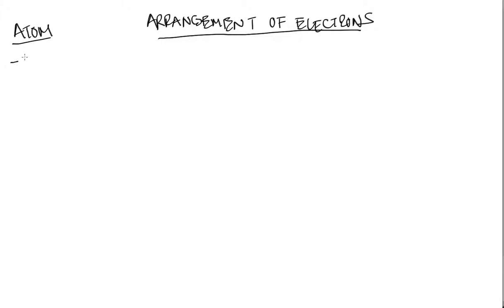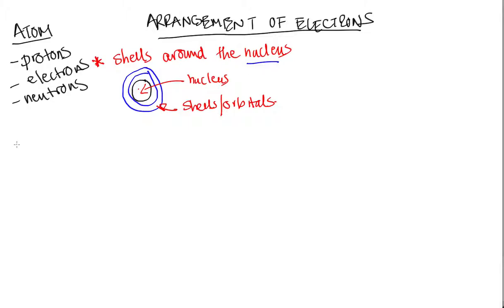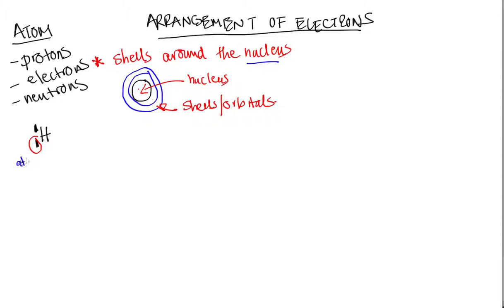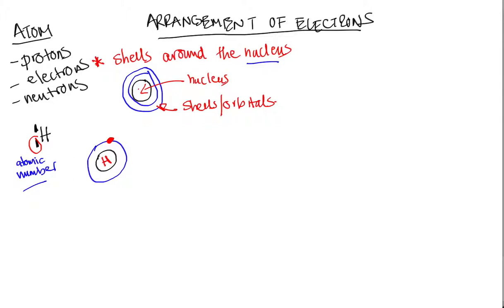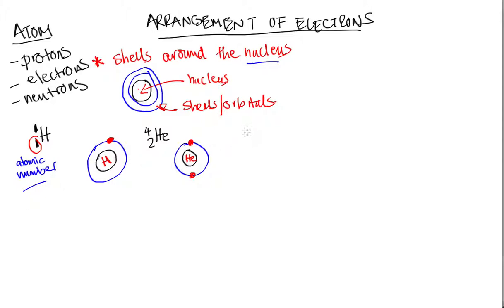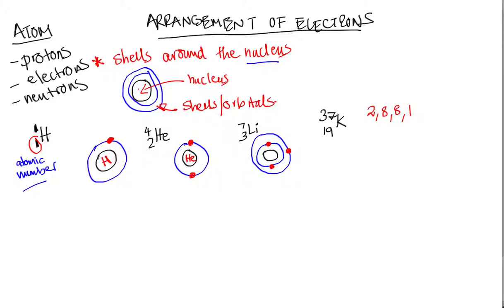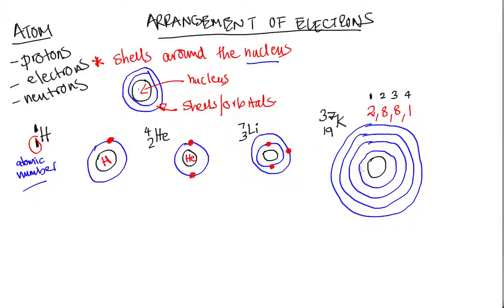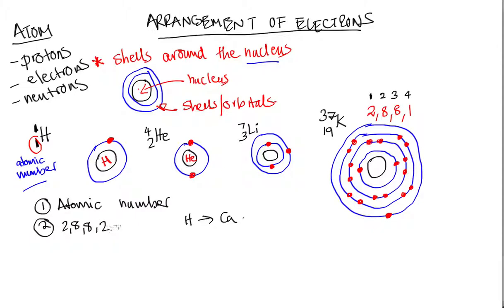Electron Arrangement | GCSE Chemistry Revision